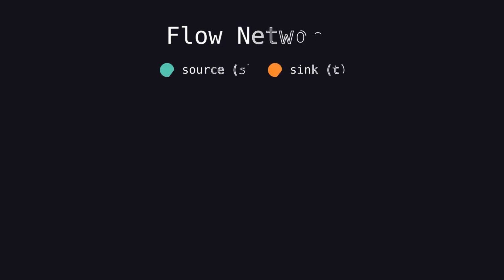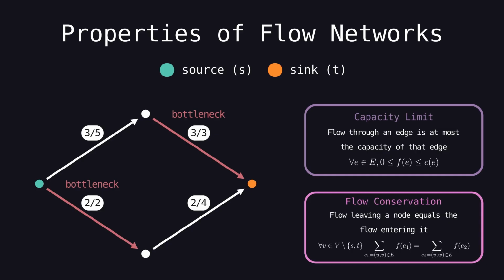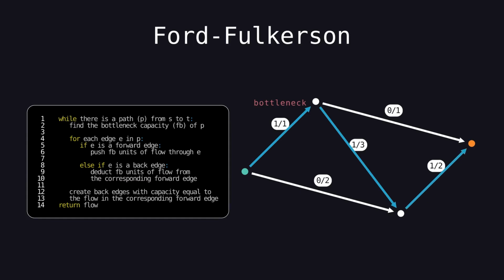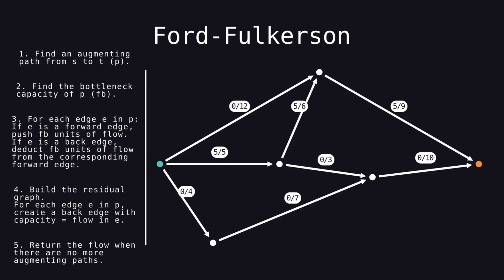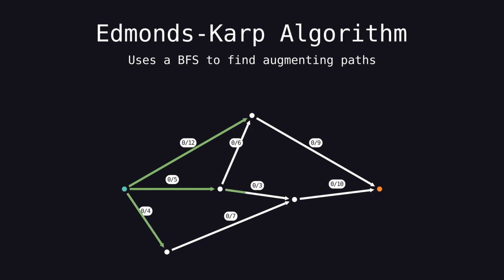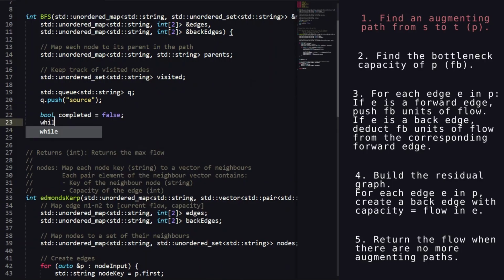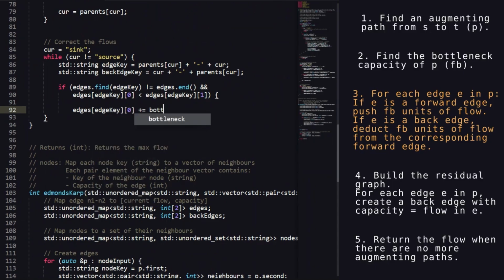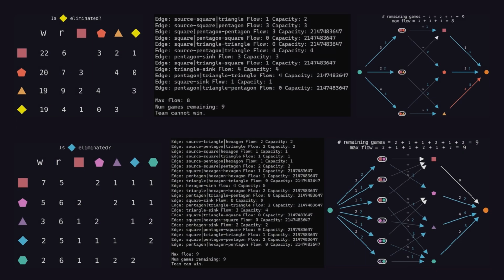Ford-Fulkerson and Edmonds-Karp: Finding the Maximum Flow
The total flow in a flow network is equal to the sum of the flow values on edges leaving the source, or the sum of the flow values on edges entering the sink. But what is the MAXIMUM flow that can reach the sink?

00:00 Introduction
00:36 Flow Networks
02:28 Counterexample
03:40 Ford-Fulkerson Walkthrough
06:08 Larger Example
08:14 Edmonds-Karp
09:06 Code
14:04 Code Demo

Algorithm Steps
1. While there are still paths from s to t, find an augmenting path from s to t. An augmenting path is a path you can push flow on, i.e. the bottleneck capacity is greater than 0.
2. Find the bottleneck capacity of this path, fb. This is given by the edge in the path which can have the least amount of flow pushed through it, restricting the flow of your entire path.
3. Push fb units of flow through the path. If the edge in the path is a forward edge, add fb units of flow to it. If the edge in the path is a backward edge, deduct fb units of flow from it.
4. Rebuild the residual graph. For each edge in the path, insert a back edge whose capacity is equal to the flow value of that edge.
5. When there are no more augmenting paths remaining, return the final flow as the maximum flow.

The Edmonds-Karp algorithm is an implementation of the Ford-Fulkerson method for finding the max flow. It uses a breadth-first search to find the augmenting paths from s to t. Its time complexity is O(m^2 n).